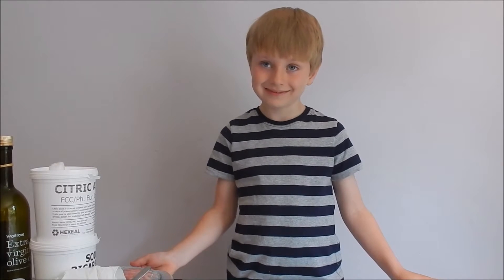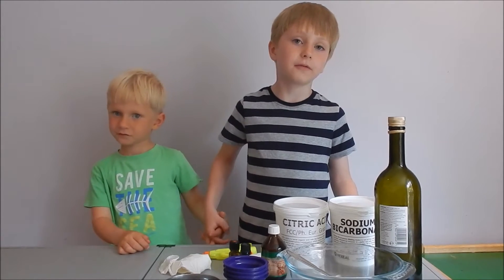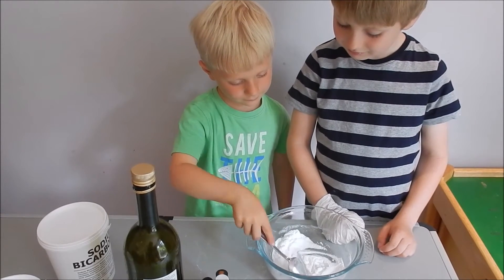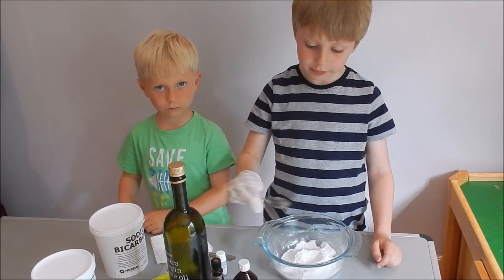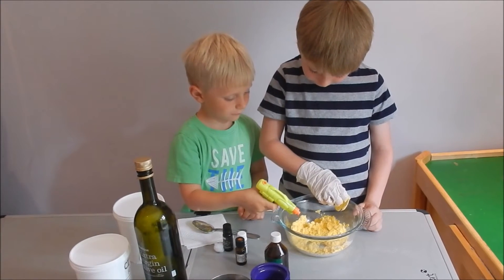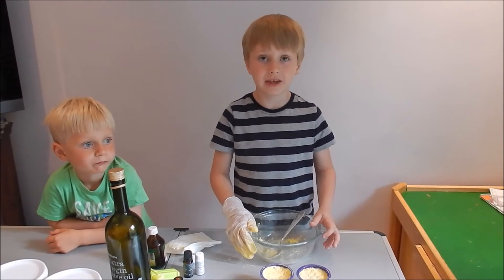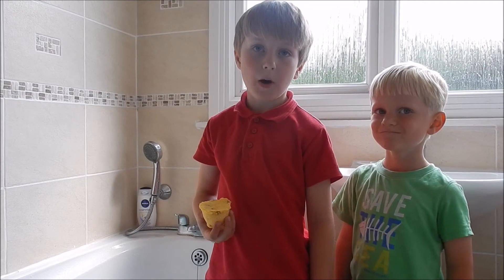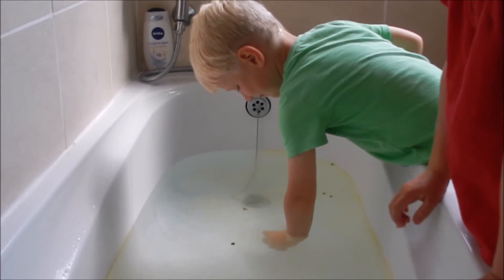Making bath bombs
Alec shows how to make bath bombs at home, shares our favourite recipe and talks through the science behind bath bomb making. Give it a go- it's easy and fun!